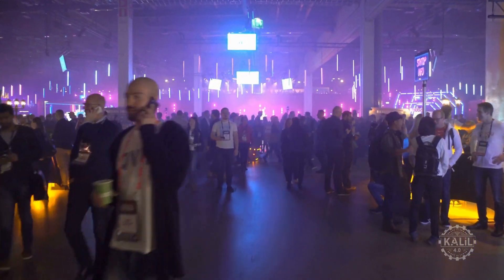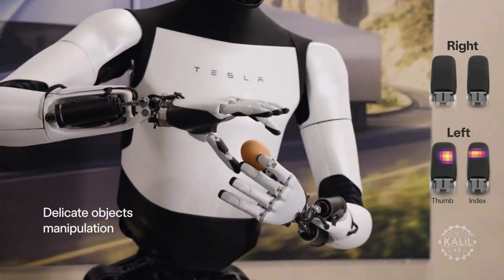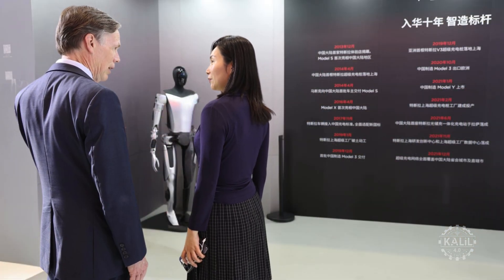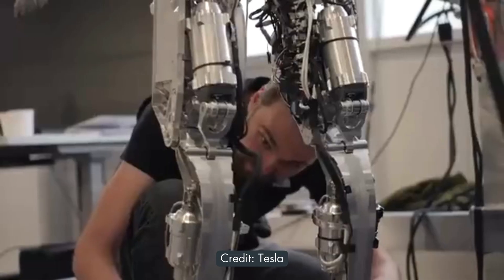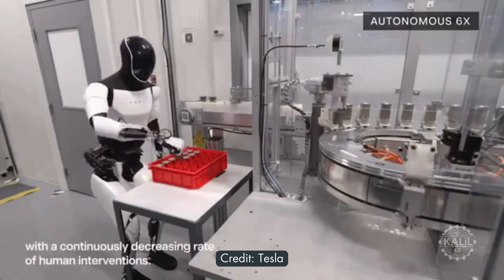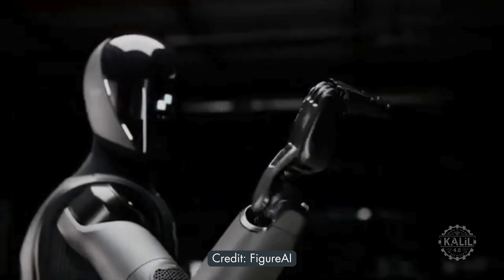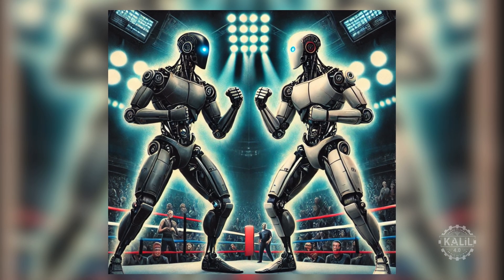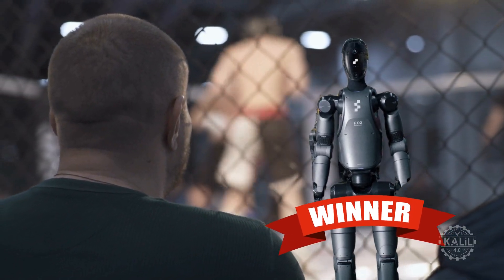Figure 02 vs Tesla Optimus: Who Would Win in a Fight?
They're perhaps the world's two most hyped humanoid robots today. Who'd win in a fight between Tesla's Optimus and the Figure 02 humanoid robot?

They're both at the forefront of humanoid robotics. From a distance, the Tesla Bot and Figure 02 are pretty similar.

Based on their reported weights, both would likely be middleweight fighters. They're both designed to mimic human form and mannerisms with articulated limbs and joints. They're both being developed for a broad range of tasks and have begun testing at automotive plants.

They're equipped with advanced sensors to interact with their environments. Both robots are touted for their advanced artificial intelligence integrations for control and operation.

Eventually, they're both intended to perform a wide range of tasks alongside humans in industrial and domestic settings.

While Optimus gets the most press, Figure is generating serious buzz with what the startup calls the first commercially viable autonomous humanoid robot.

If they were real people, they'd probably fight at some point.

Let's speculate.